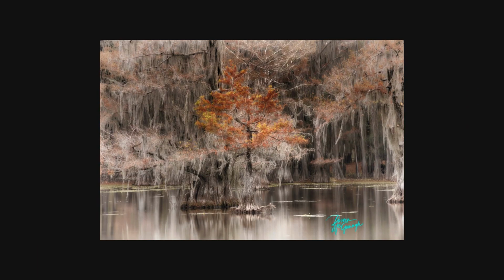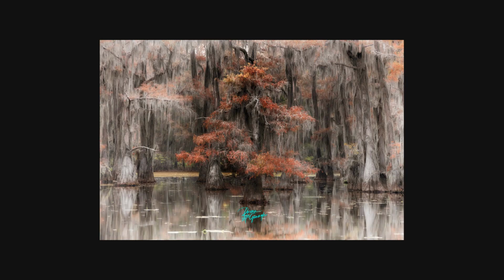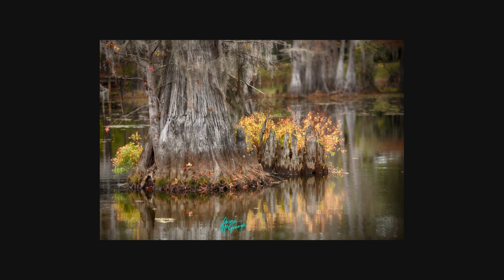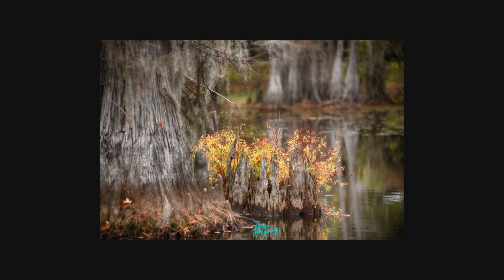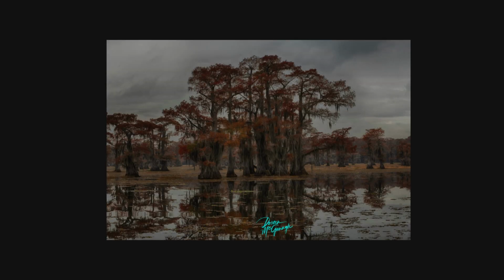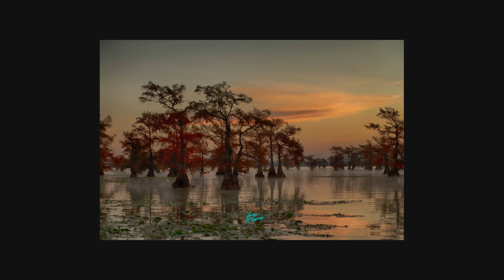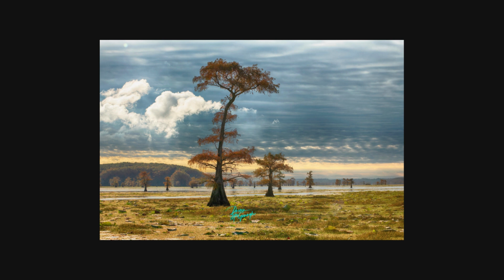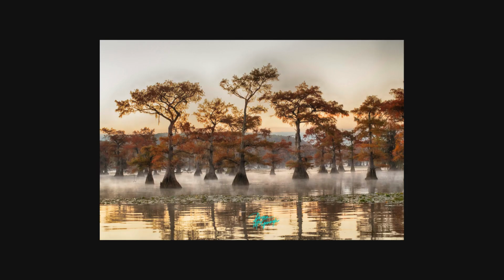Saving Caddo Lake: The Power of Conservation Photography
Caddo Lake is a breathtaking natural treasure on the Texas-Louisiana border, but it's facing serious conservation challenges. Join us as we explore the threats from invasive species, pollution, habitat degradation, and climate change, and discover how conservation photography by Doreen McGunagle can help raise awareness and inspire action. Through stunning visuals and powerful storytelling, see how we can work together to protect this unique ecosystem for future generations.